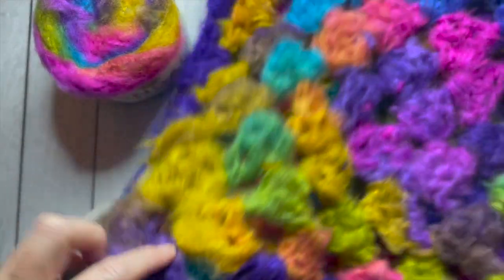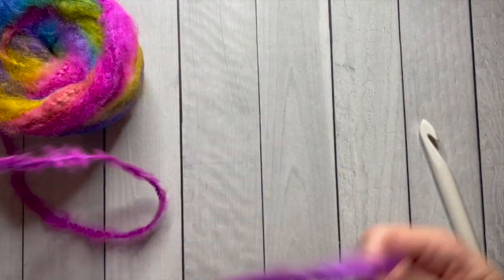How to CROCHET a GRANNY SQUARE VEST | 2-HOUR PROJECT!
Learn how to crochet an easy sweater vest using two granny squares! This vest is a 2-HOUR project using jumbo yarn and a big crochet hook. You'll learn step-by-step how to crochet this vest.

VEST SIZES: Small (Medium, Large)
Completed Chest Measurements: 36 (40, 44)”
Completed Length: 18 (20, 22)”

Locking stitch marker
Yarn needle
Measuring Tape

Heart Earrings
Dr. Martens Black & White Oxfords

This vest is crocheted by making two granny squares. They are worked starting at the center and going outwards. The squares are joined together leaving openings for neck and arms. This is a fast and easy project suitable for crocheters of all skill levels!
I made this vest for my Gen-Z daughter.

NobleKnits/Nancy Queen
1048 Irvine Avenue, PMB 323